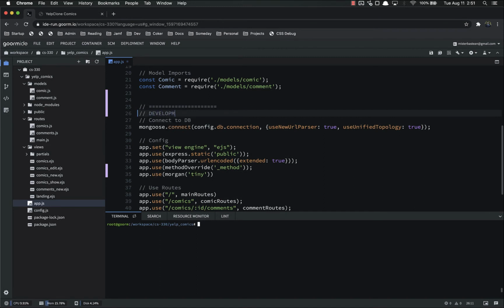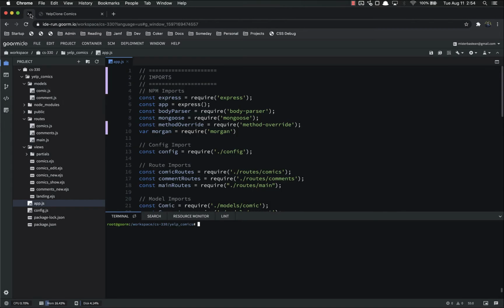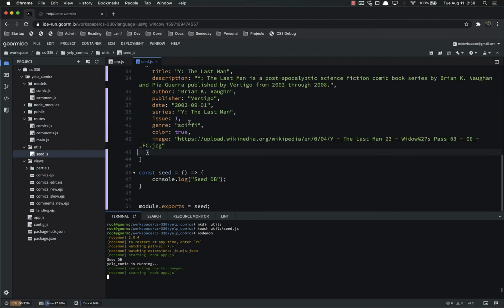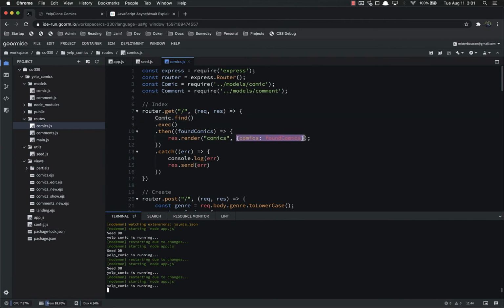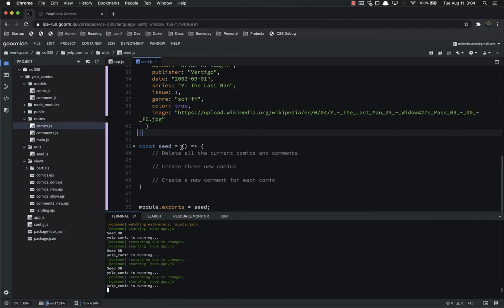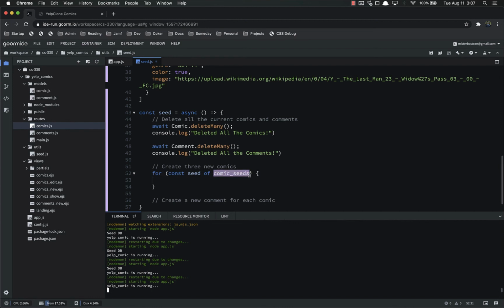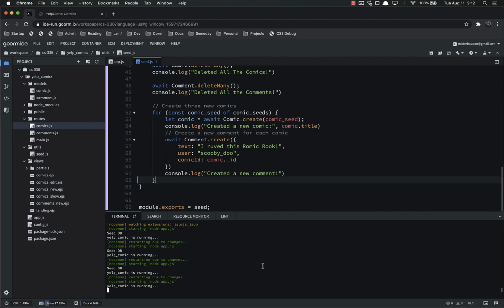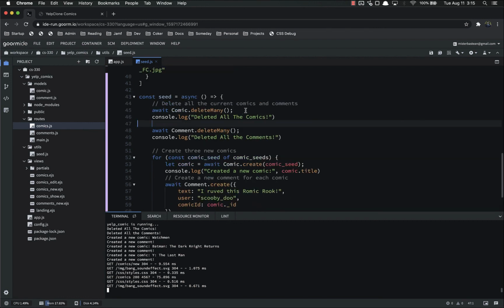Full Stack Web Developer Course: 11_14 - YelpClone: Seeding the Database